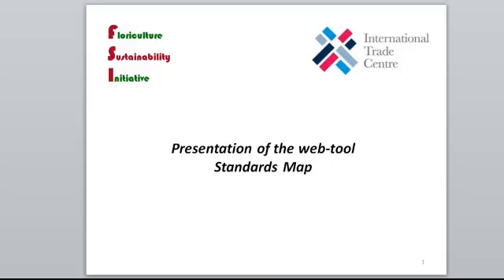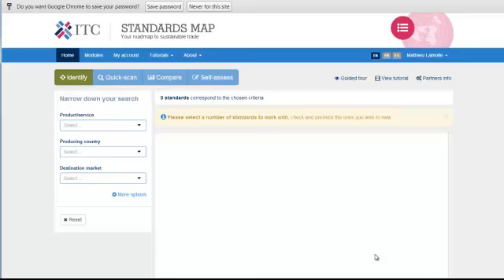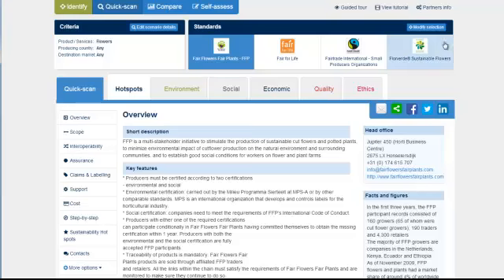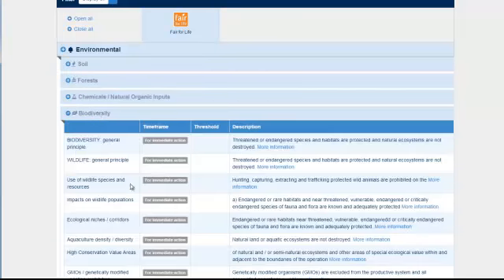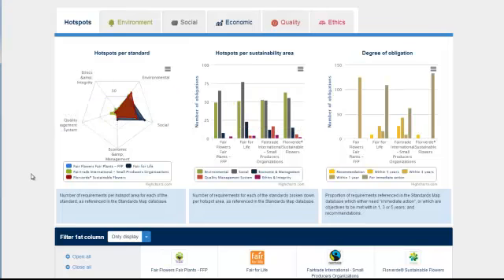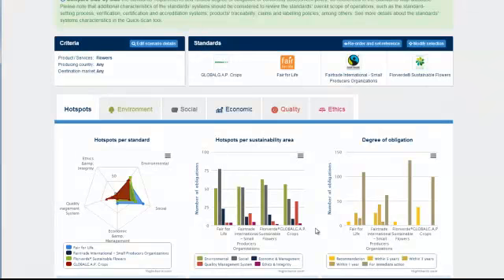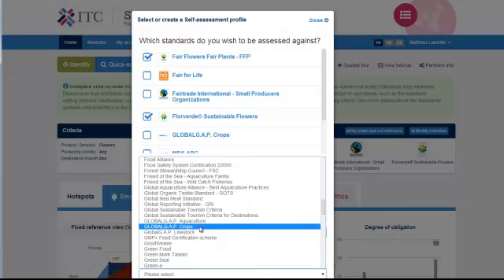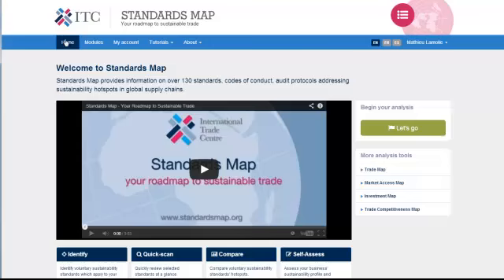Standards Map - FSI presentation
Presentation of the web tool - Standards Map